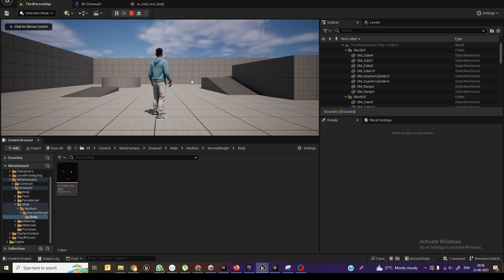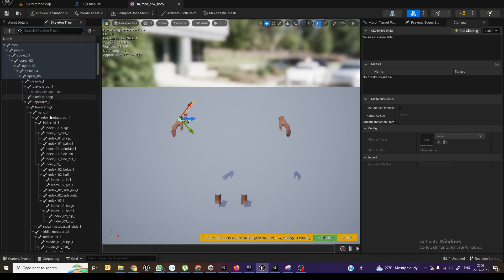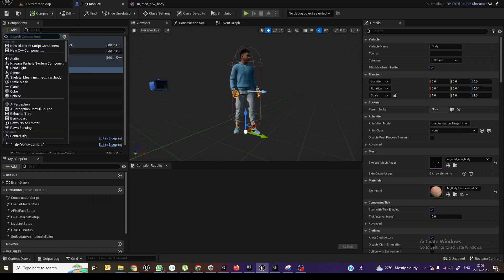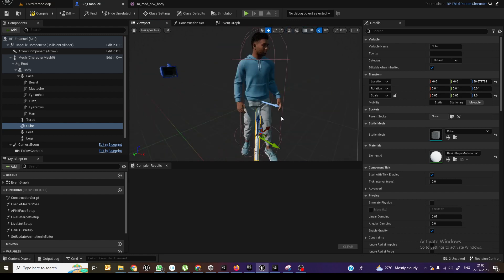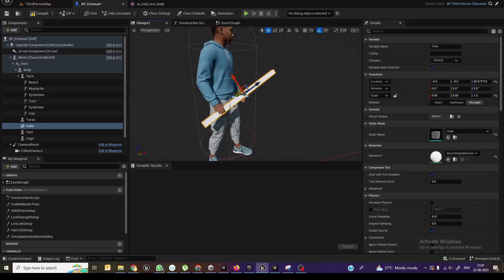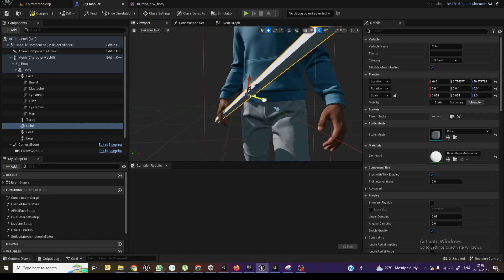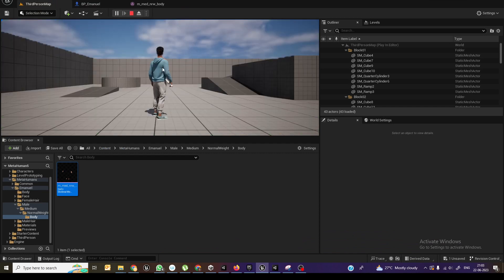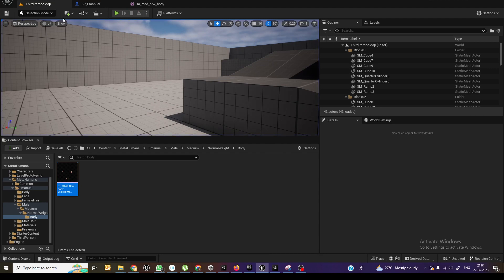Attach wepon to metahuman Retargeted character unreal 5.2